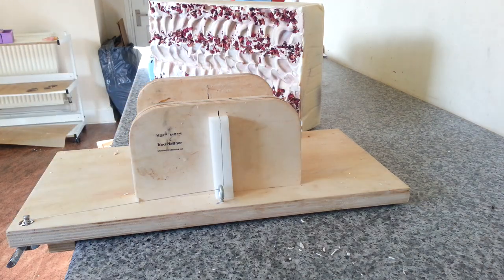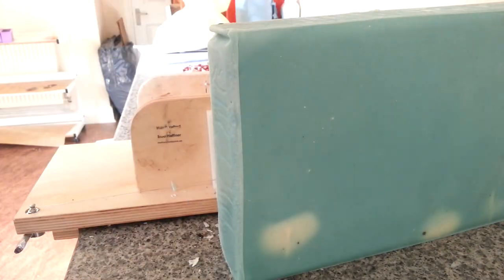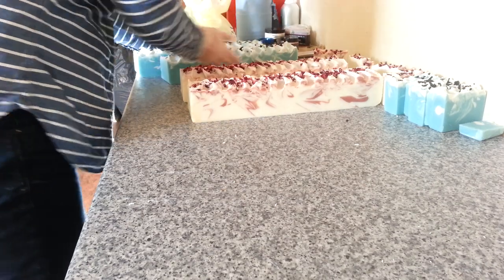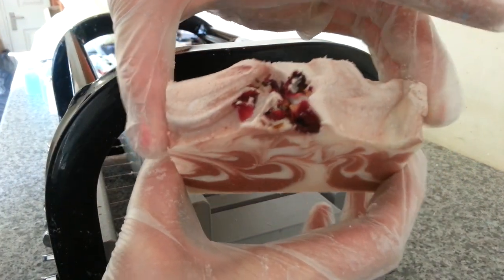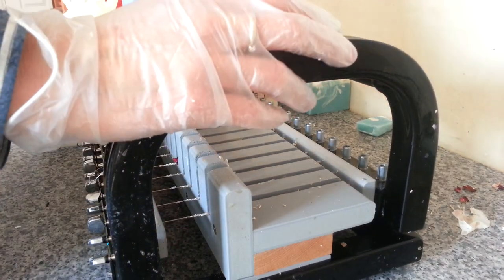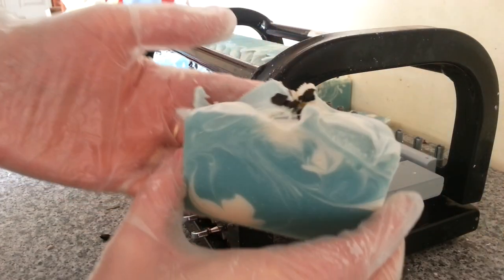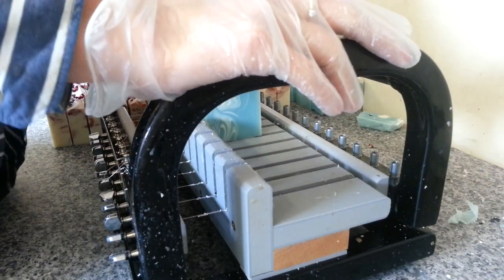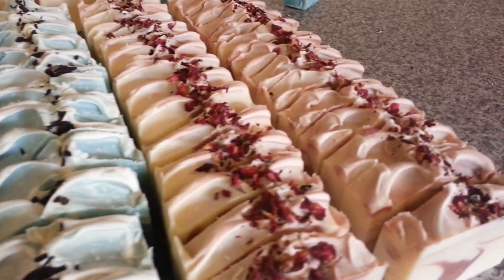Cutting the 1st spring 2014 soaps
Filming equipment: Videos filmed with the Sony ZV 1. Photography camera Nikon D5500 DSLR. MY SOAP RECIPE